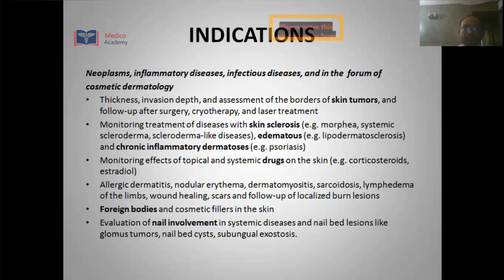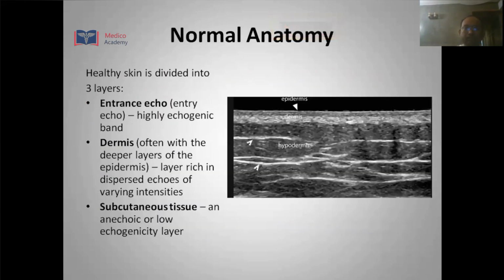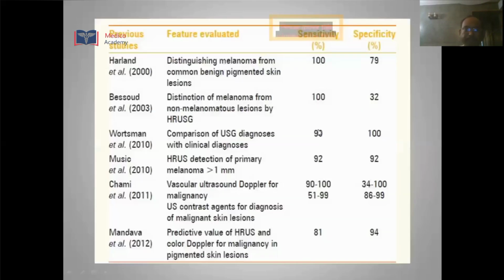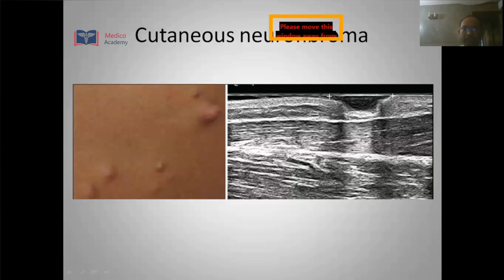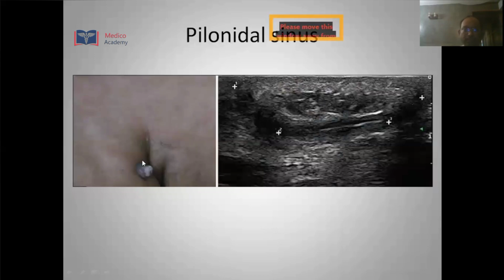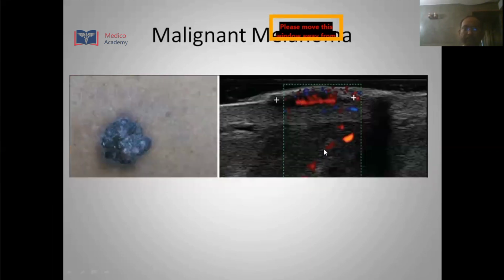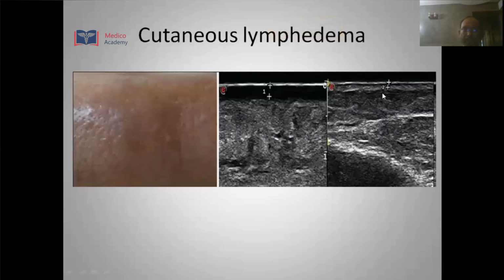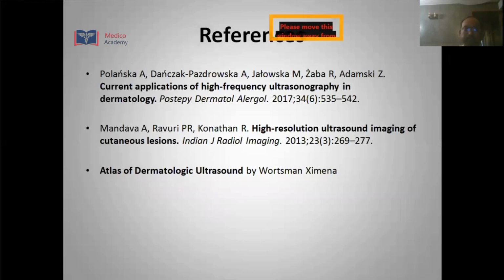skin ultrasound Dr Amit Sahu